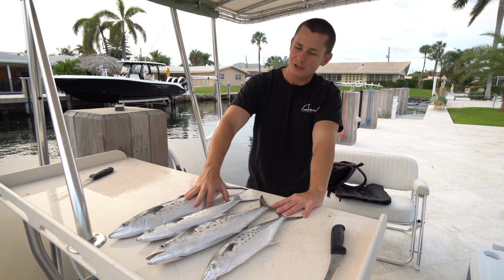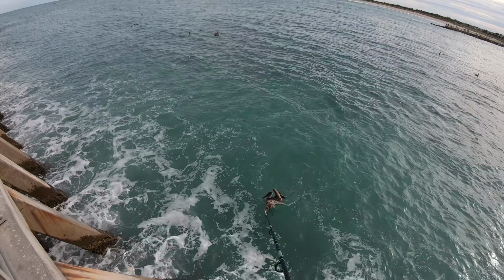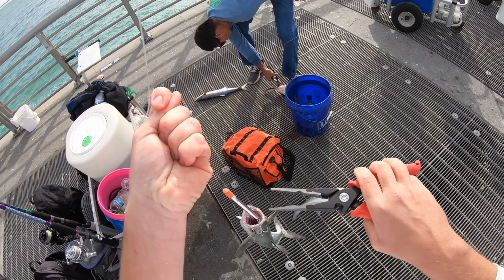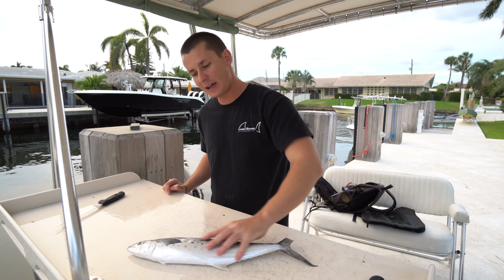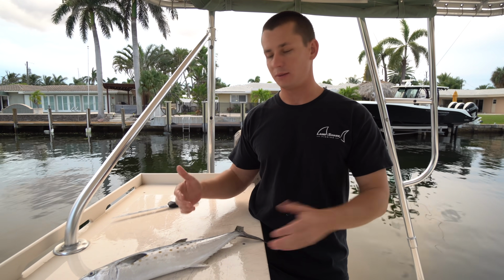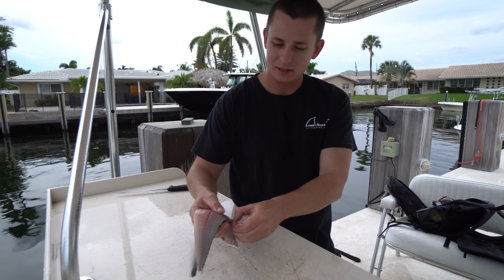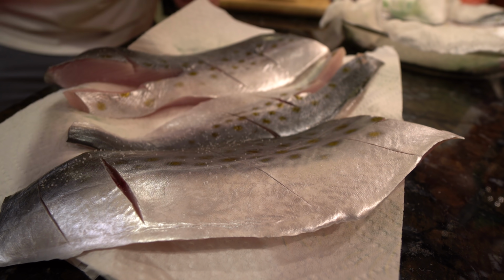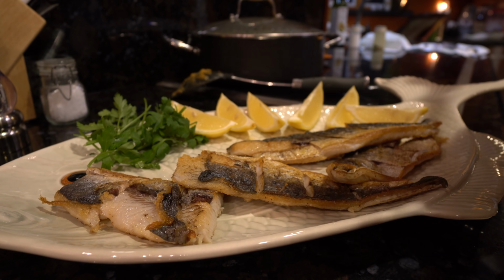DEADLIEST Lure on the Pier...Catch n Cook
A nice day out on the jetty with Brook and some friends. The amount of birds that were at the inlet was insane! Lots of pelicans and seagulls. The bluefish, jacks and mackerel were flying over the rails of the pier all day long!! Hope you enjoy this Catch Clean and Cook!

Save 10% by using my code landshark online, in store, by phone or email orders.

Save 10% on entire order use code "Landshark"

The best Deals on Tackle and Reels! J&H

My Camera Gear:
Mini Tripod
Gopro hero 7